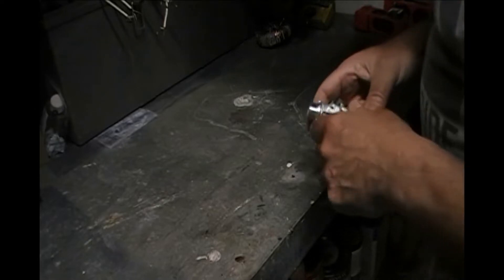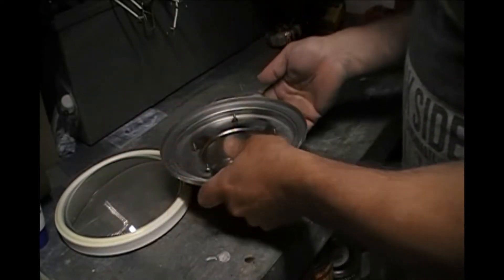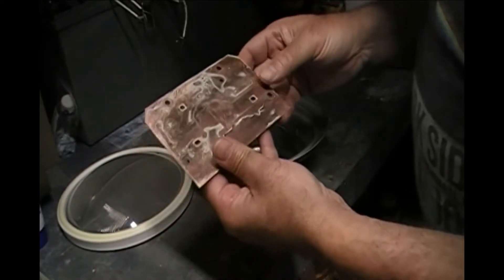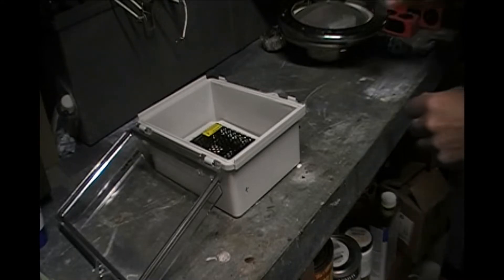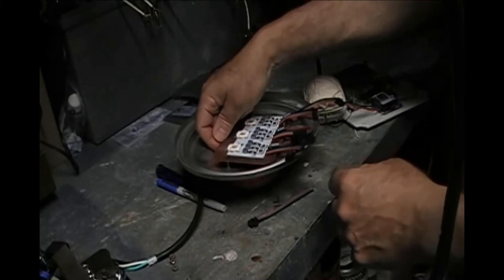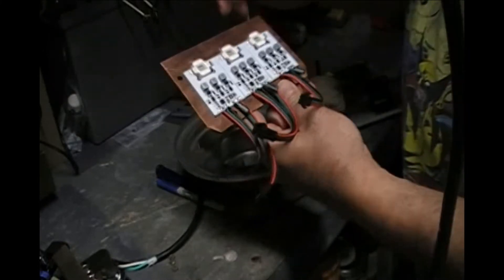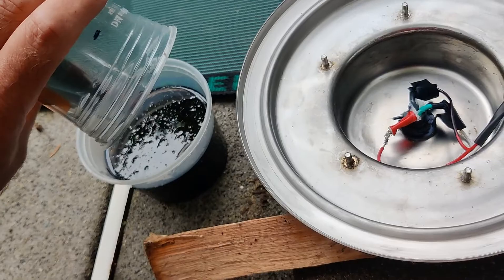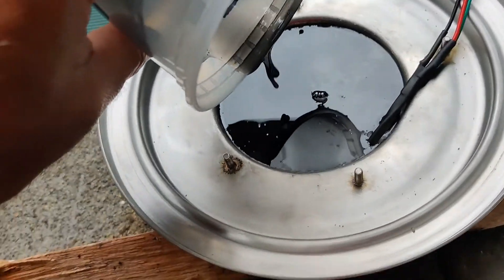Converting Pentair LED Pool Light to DIY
This video will show you how convert a dead Pentair LED pool light with a DIY solution using LED modules from Alibaba with a driver from Dr. Zz's DigUno.

I have never opened the back of a Hayward, but these instructions may be the same depending on how the enclosure is built and secured.

These instructions are for those with a 110V Pentair 5G pool light and not for those with 12V.  The cost for this project as of Oct. 2022 was $304 plus or minus approximately $20 for wood and other misc. expenses. This solution is not 100% stable and will take 3 full days to complete, which translates to about 4 calendar weeks.

NOTE: I've tried to be as forthcoming as possible in this video and documentation.